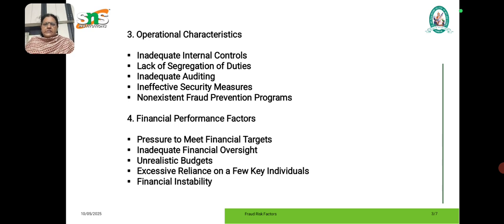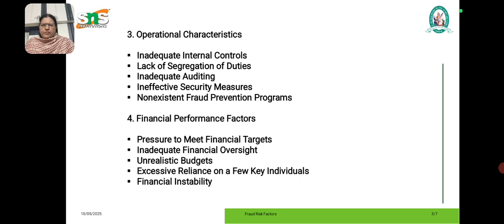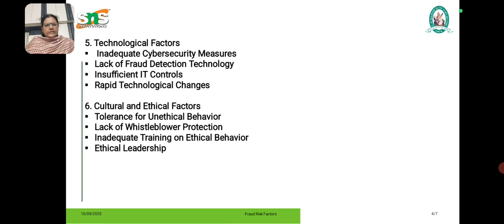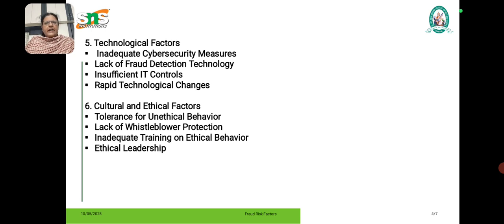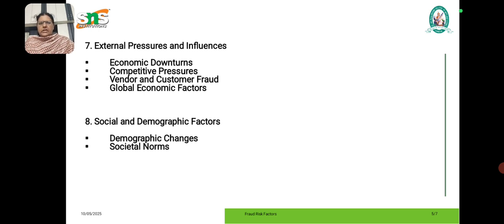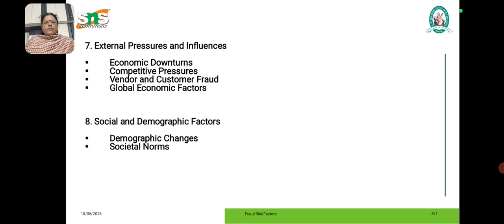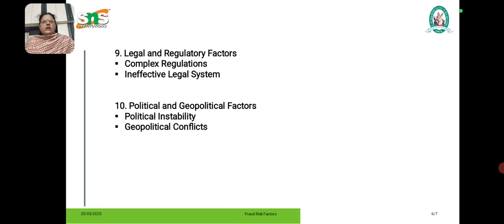Fraud Risk Factors|Forensic Accounting|SNS Institutions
This video is about Fraud Risk Factors in Forensic Accounting.Forensic Accountants can Identify fraud risk factors by being well trained in investigation, detection,and prevention techniques.Fraud has become a global phenomenon which attracts the attention of the world's business organisations towards using the services of Forensic Accountants in order to identify the fraud risk factors so as to detect and prevent fraud occurrences snsinstitutions snsdesignthinkers designthinking .